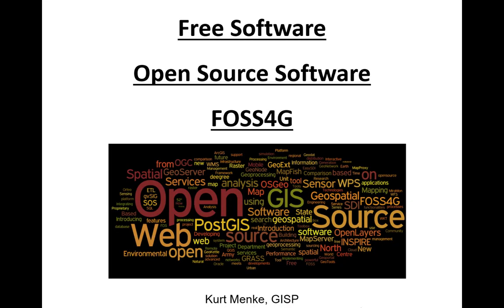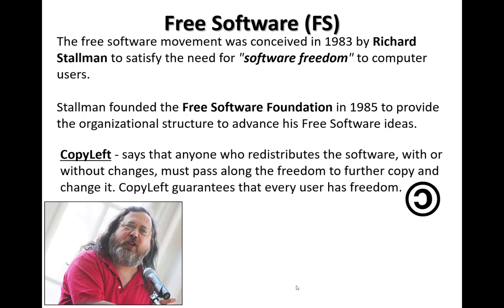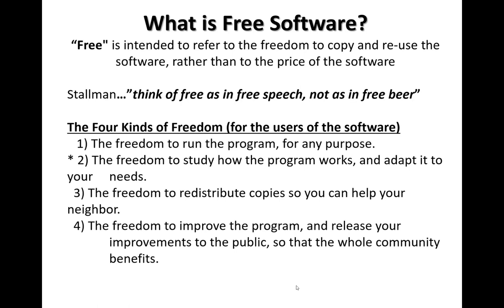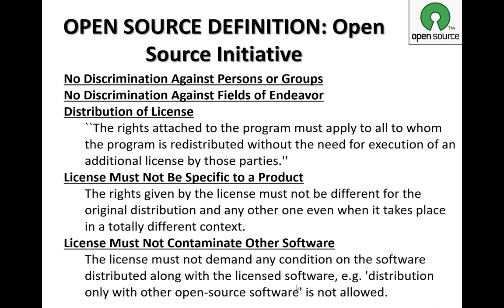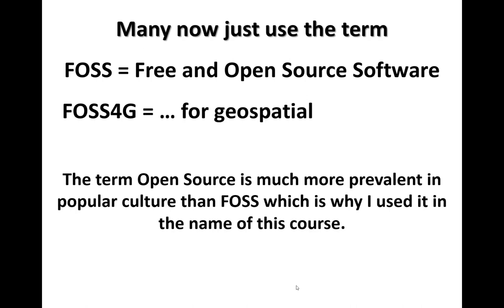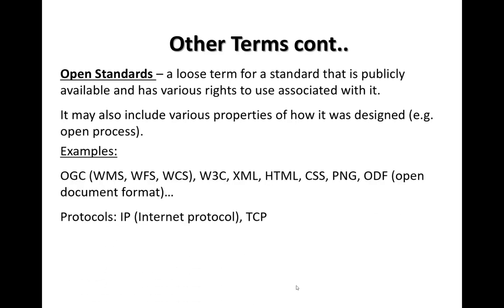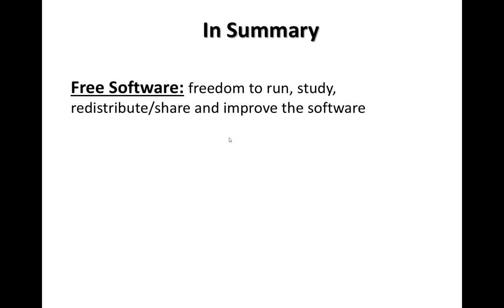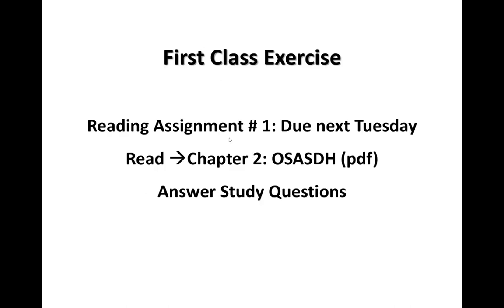2 GIS2020 FOSS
A primer on Free software, Open source software and FOSS4G.